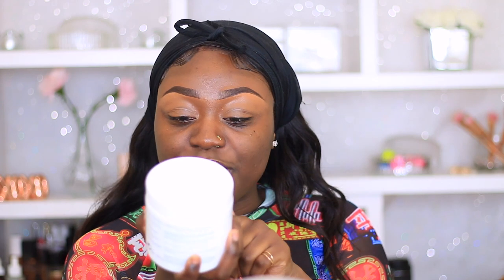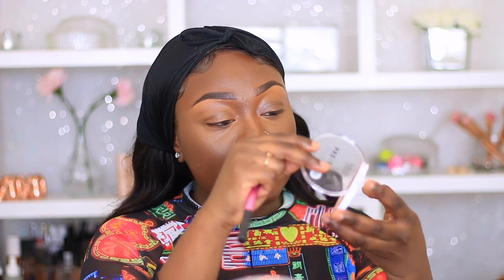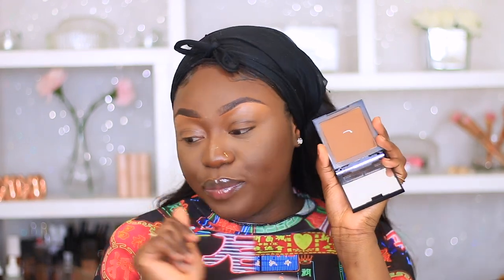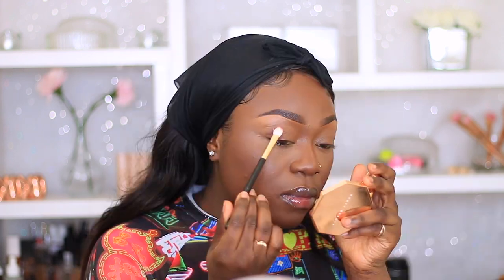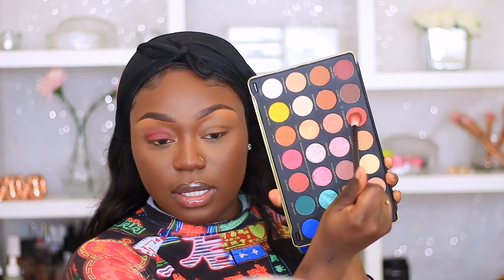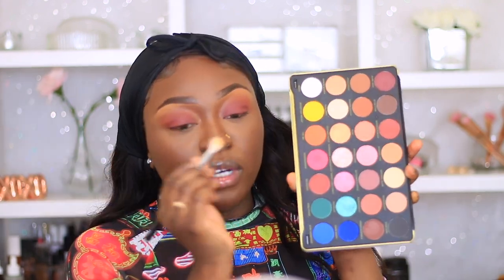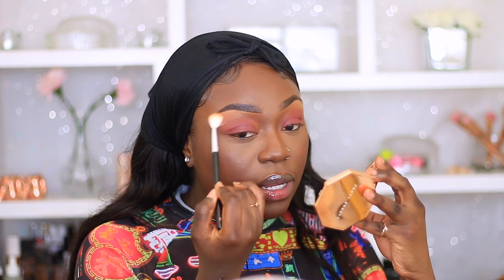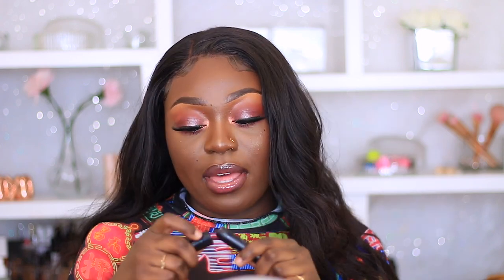soft glam makeup tutorial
in today's video I will be showing you guys my version of a soft glam makeup tutorial that everyone is doing currently. hope you like it xx

EYES:
Makeup Revolution x Patricia Bright - Rich In Colour Palette

FACE:
Cerave - Moisturising Lotion
Good Molecules - Ultra Hydrating Facial Oil
Elf Cosmetics - Mineral Infuse Face Primer
Vitamin E - Hydrating Mist
Too Face - Born This Way Foundation 'Tiramisu'
Makeup Revolution - Conceal and Define Foundation 'F18'
Makeup Obsession - Mega Concealer '17'
Too Face - Born This Way Concealer 'Chestnut'
Makeup Obsession - Mega Concealer '18'
MUA - Pro Base Matte Pressed Powder '170'
Too Faced - Born This Way Translucent Powder
Morphe - Pressed Powder 'Filter11'
Mac Cosmetics - Film Noir Bluser
Fenty Beauty - Mocha Mami Bronzer
PS - Gold Digger Highlighter

LIPS:
Makeup Revolution - All Purpose Stick
Kiko Milano - Hydra Lipgloss '20'